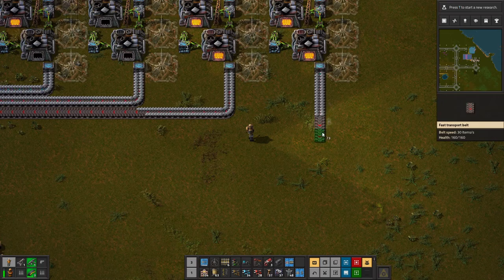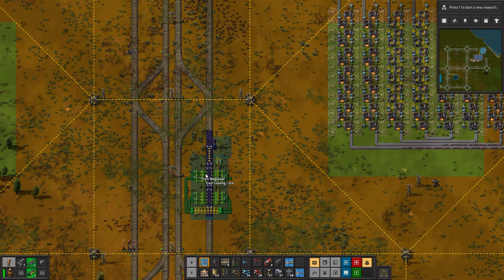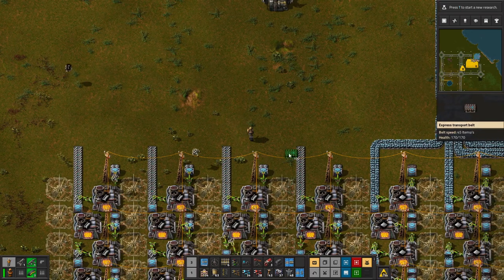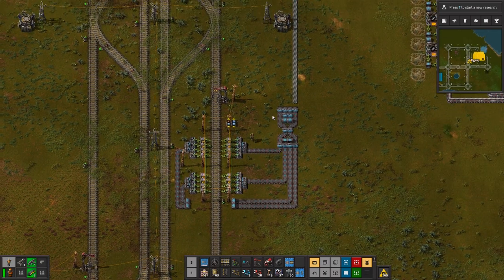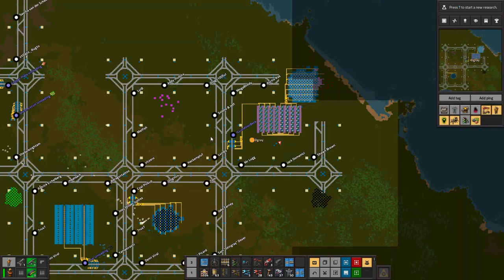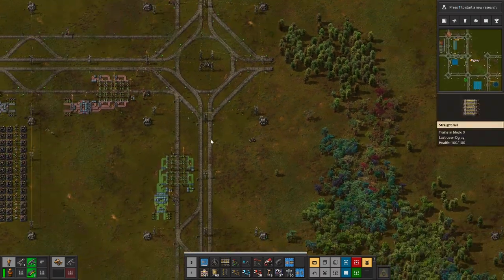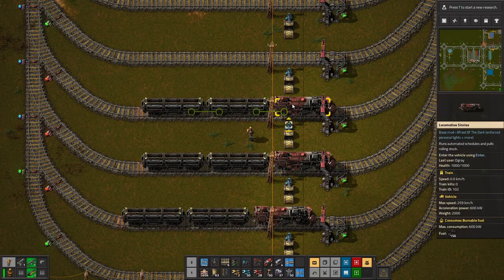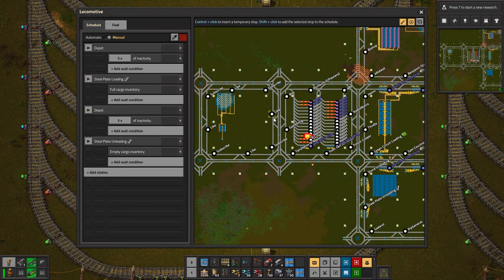STEEL SETUP - Factorio 1.1 - Entry Level To Megabase 2! - Let's Play Tutorial! Ep 29